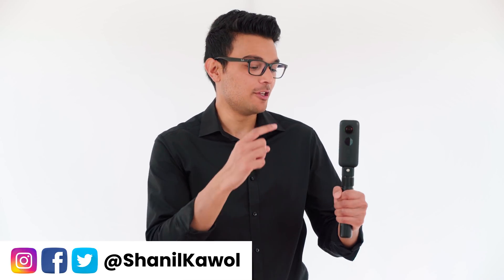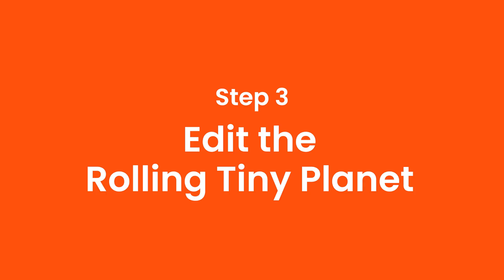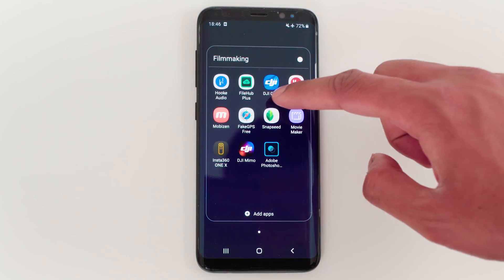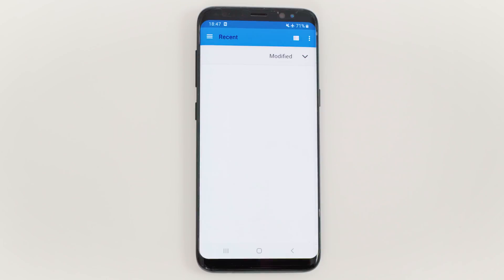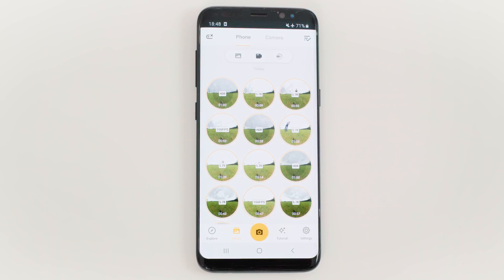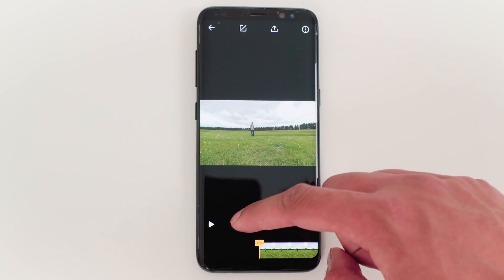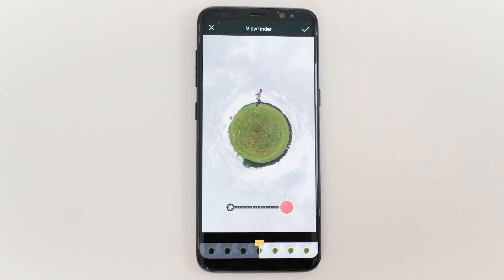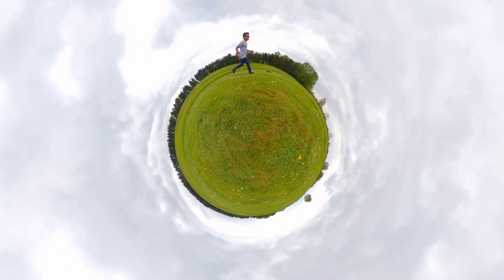How To Make A Rolling Tiny Planet Video Insta360 ONE X Tutorial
TIMESTAMPS:
00:33 Step 1 - Set up the ONE X
00:45 Step 2 - Run around the ONE X
01:03 Step 3 - Edit the Rolling Tiny Planet